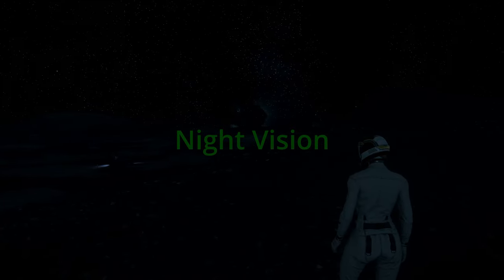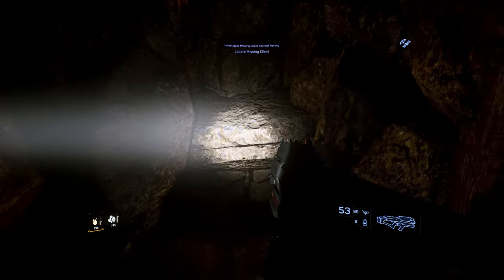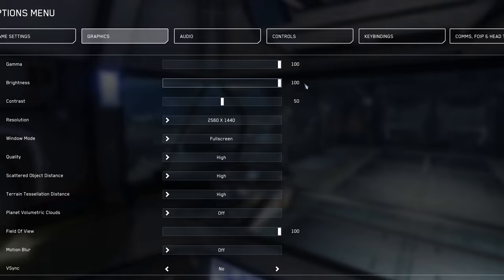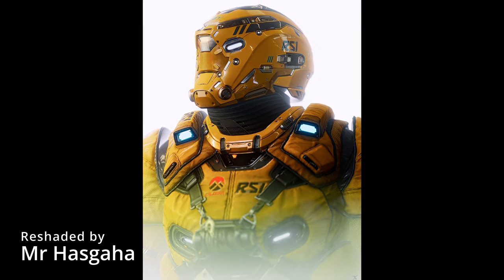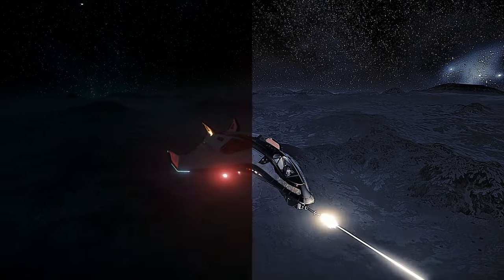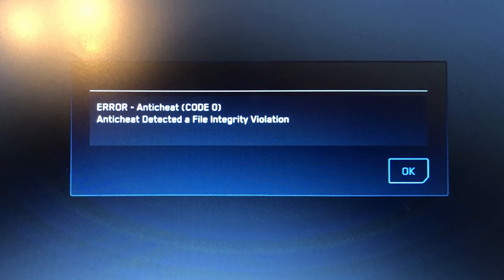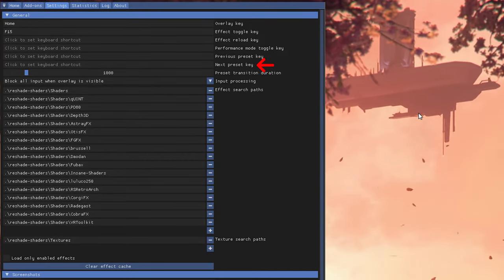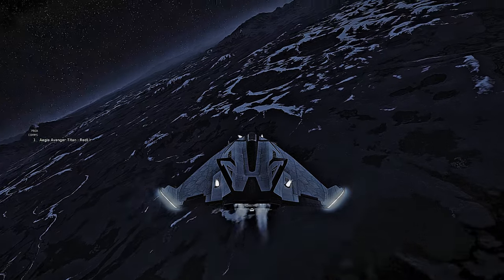See in the Dark – Star Citizen Night Vision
In this Star Citizen video we look at how to achieve a night vision effect in Star Citizen allowing players to see better in dark places, using a CIG supported tool called ReShade.  RedLir will guide you through the setup and install of ReShade and provide presets to get you started with night vision in Star Citizen.

CIG has indicated they will be adding vision enhancements to the game in the future, but we will likely have to wait some time for them to arrive.  These ReShade profiles are a great way to get pseudo night vision effect in the meantime.

Let us know in the comments below what type of vision enhancements you would like to see from CIG and how you would like to see them implemented in Star Citizen.

ReShade Night Vision Presets

Timestamps

00:00 Intro
01:54 What is ReShade
02:24 ReShade Examples
02:53 Night Vision Presets
03:48 ReShade Setup
05:09 Night Vision Preset Downloads